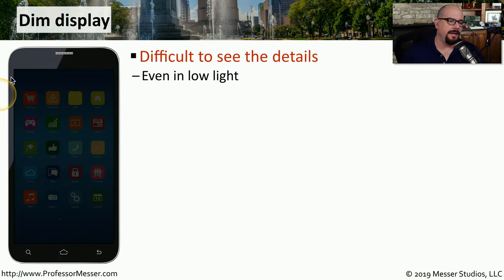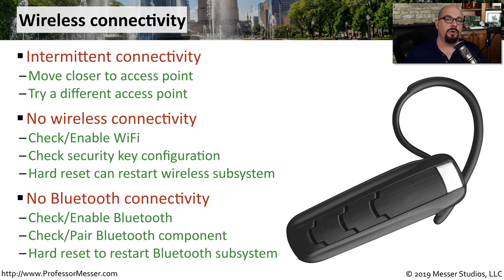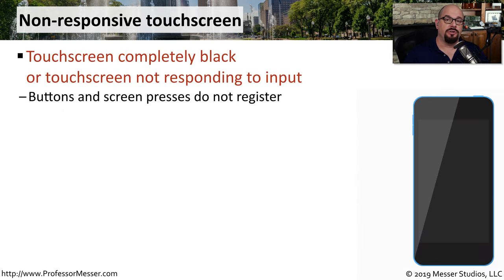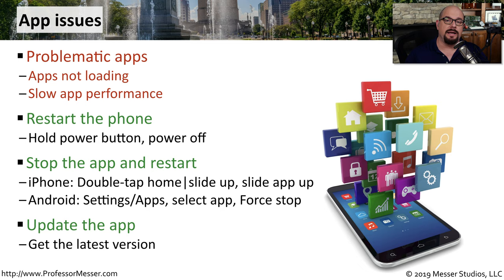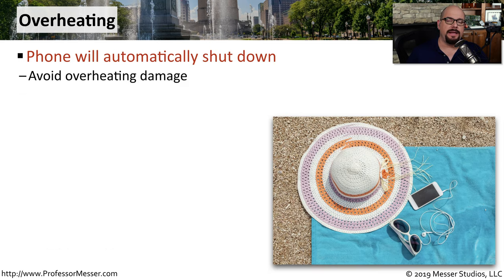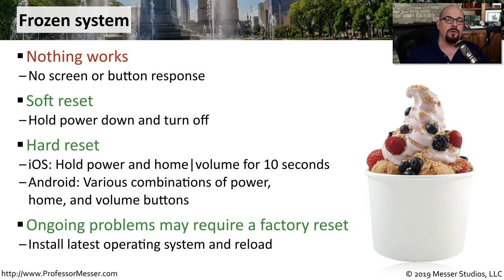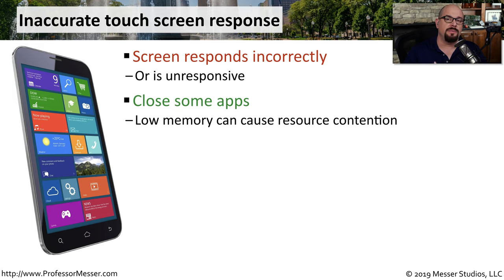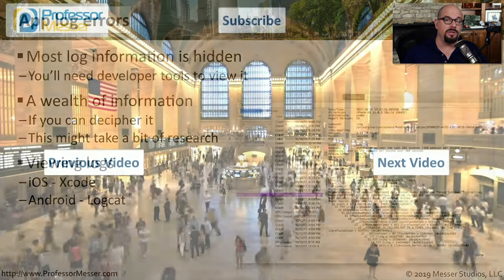Troubleshooting Mobile Apps - CompTIA A+ 220-1002 - 3.4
Our mobile devices are complex computing devices, and they can experience many different technical issues. In this video, you’ll learn how to troubleshoot common mobile app issues.